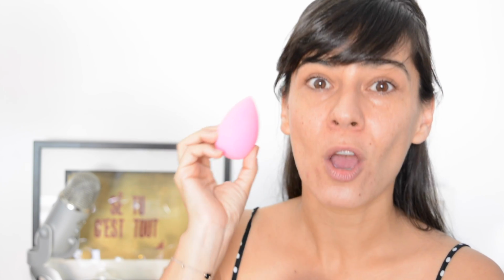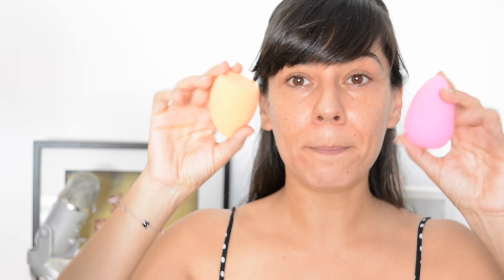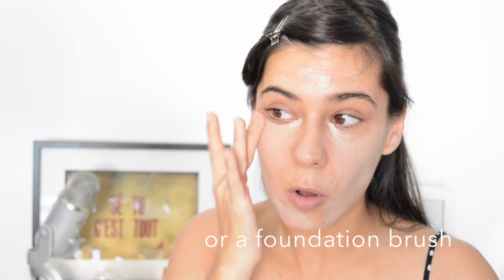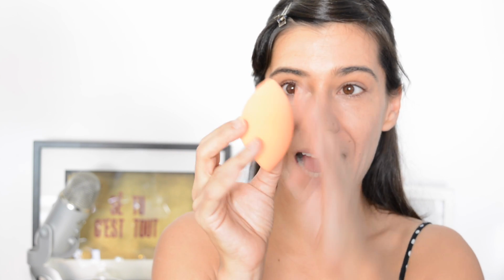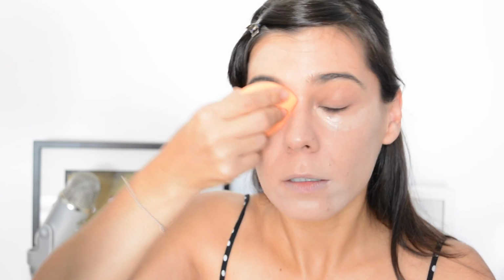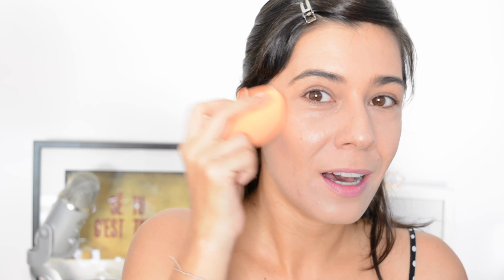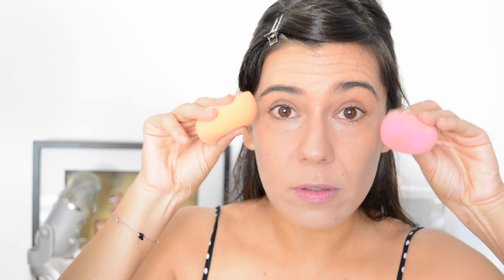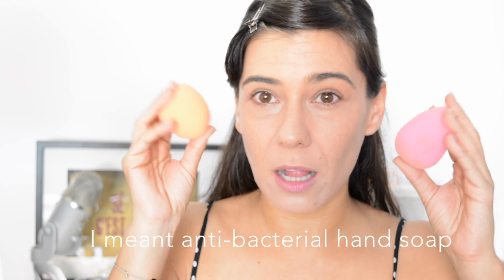beauty blender or RT miracle complexion?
my take on the oldest battle on the internet

all the details on my blogs